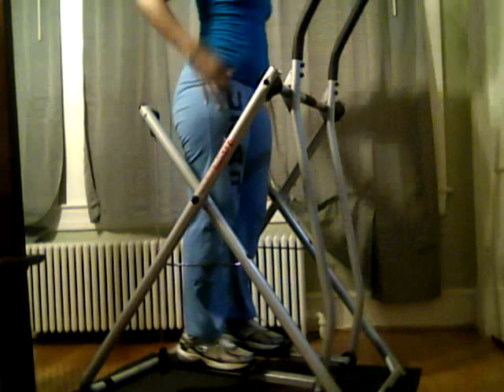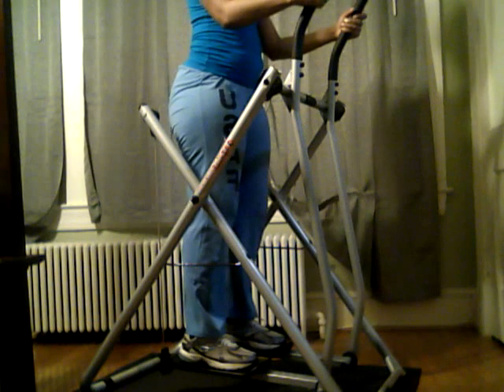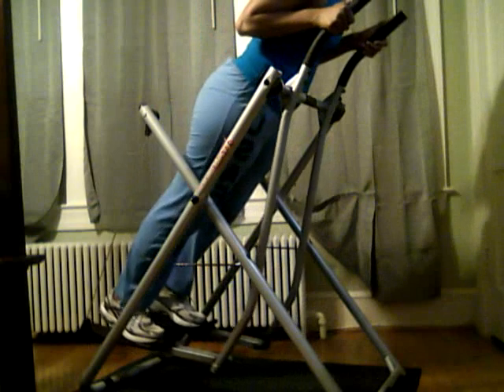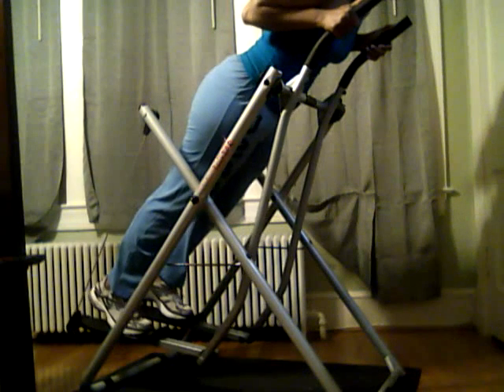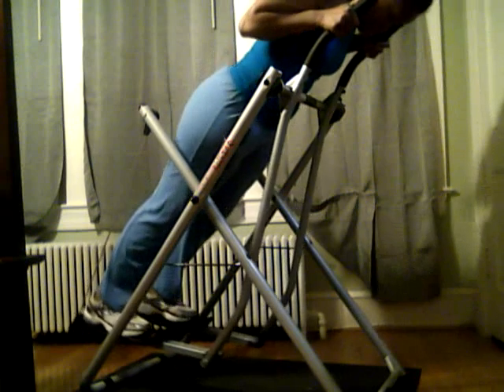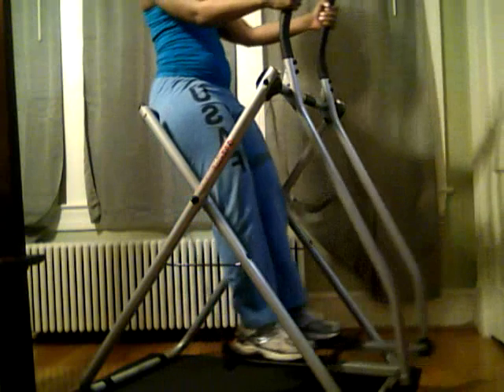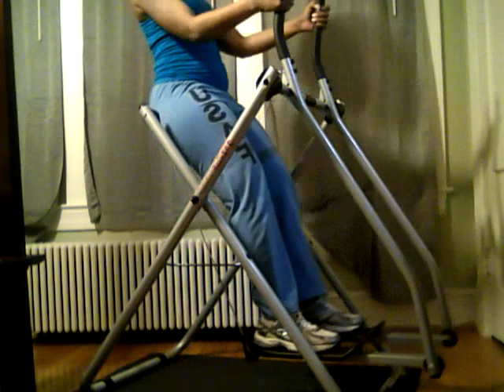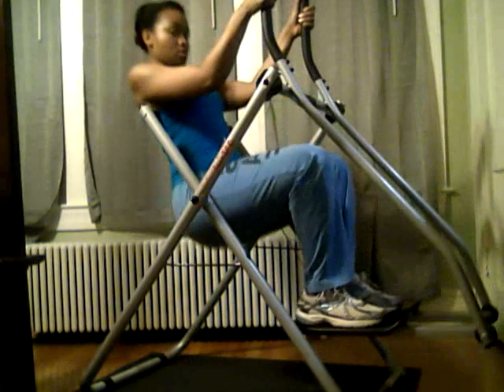Thrifting: Kims Gazelle Workout: Lower Body-Thighs, Legs, Butt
Hello everyone, I recently bought a used Gazelle in a bundle Craigslist purchase for a spin bike. ( I LOVE THRIFTING) I made this video first BUT after completing my entire workout, so I'm out of breath. To see the full workout, look at the "cardio, upper body, core" workout. This video concentrates on my problem lower body. I would like to have tighter thighs, butt, and amazing legs. This workout can be substituted instead of the arms in the first video or with. Workout: Centered Squat w/arms, Gazelle squat, Calf raises, leaned back squat.